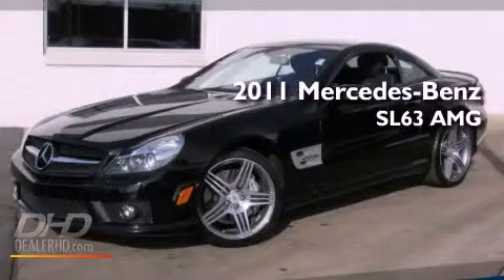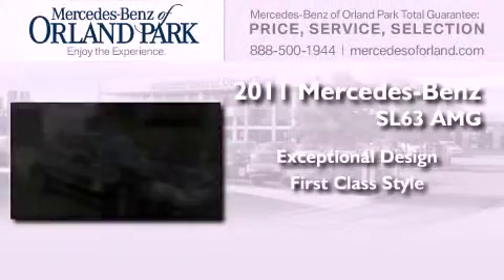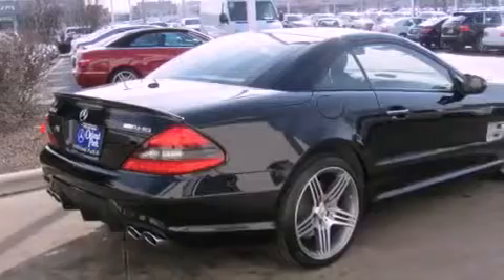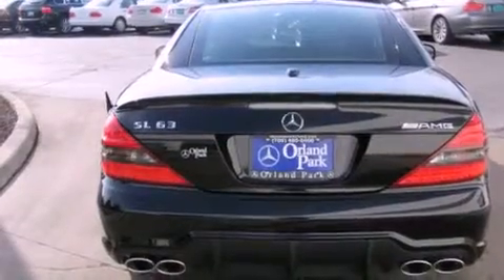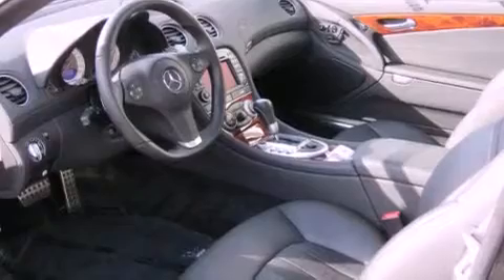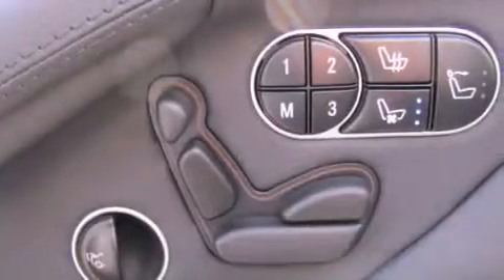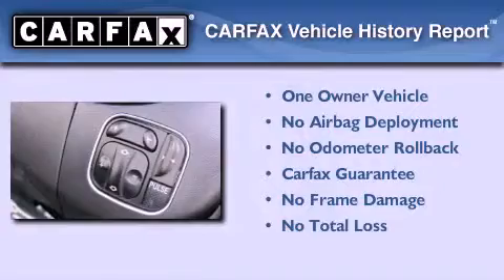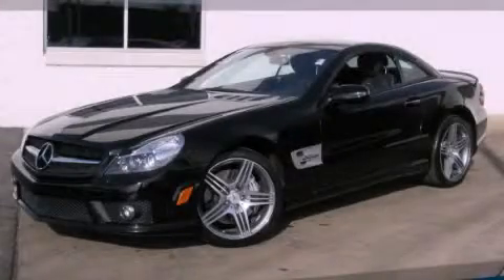2011 Mercedes-Benz SL63 AMG Orland Park IL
Year : 2011
 Make : Mercedes-Benz
 Model : SL63 AMG
 Engine : 6.3
 Trans . : 7 Speed
 Exterior : Black
 Miles : 4,007
 Interior : Black
 Stock : MS3596A

 2011 Mercedes-Benz SL63 AMG Orland Park IL